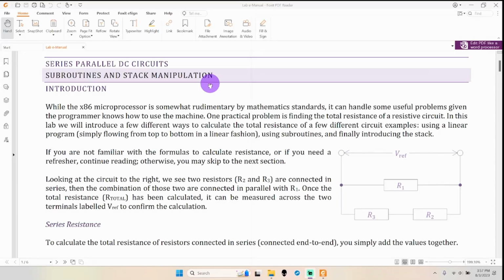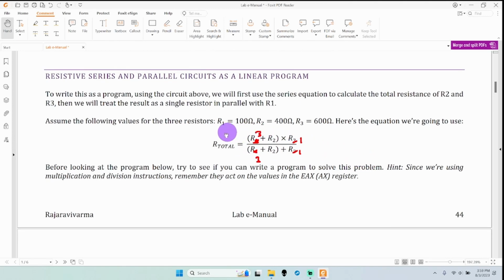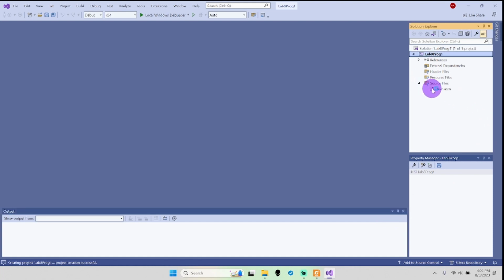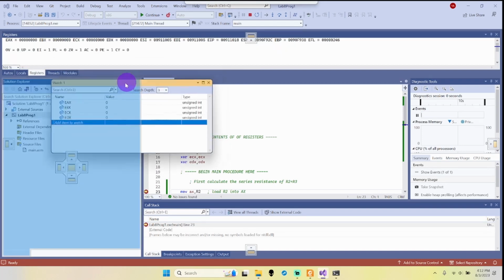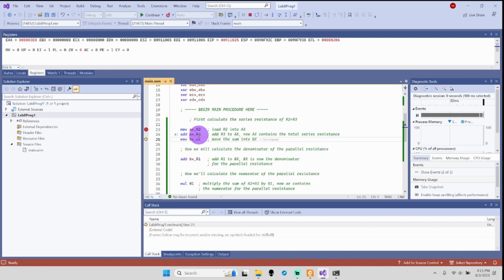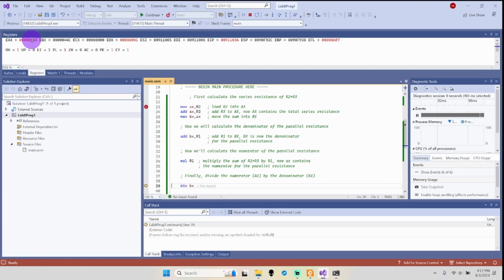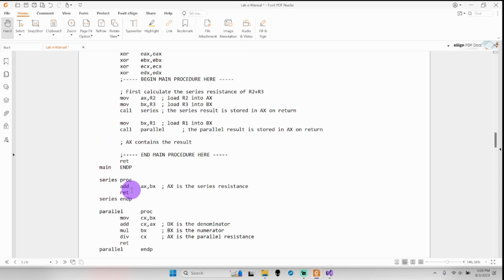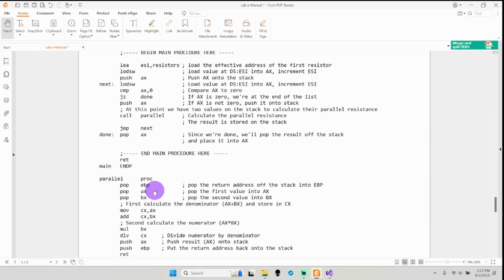Fundamentals of Microprocessors - Lab 8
Fundamentals of Microprocessors CET 2123C - Lab 8
Series Parallel DC Circuits: Subroutines and Stack Manipulation

00:00 Introduction
02:29 Code Program #1
14:20 Code Program #2